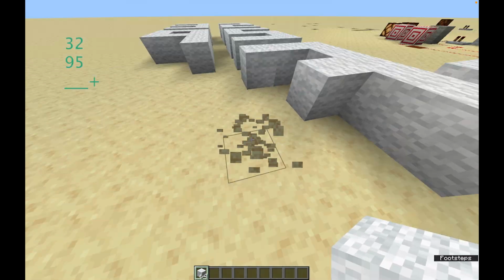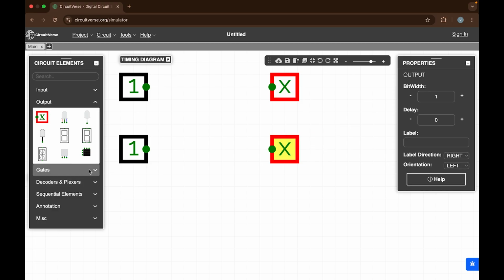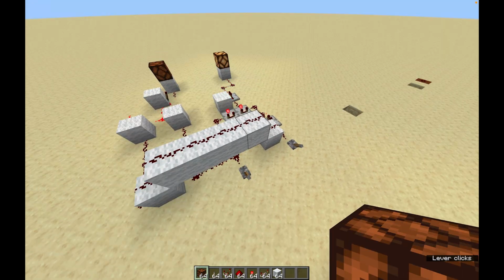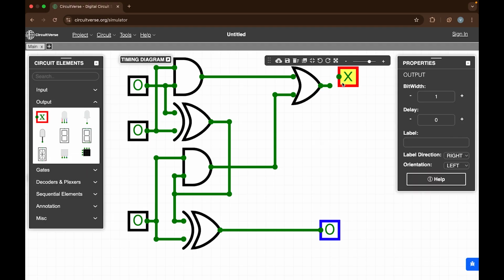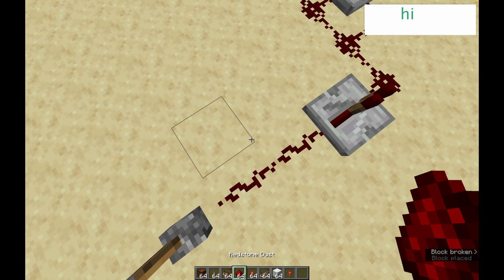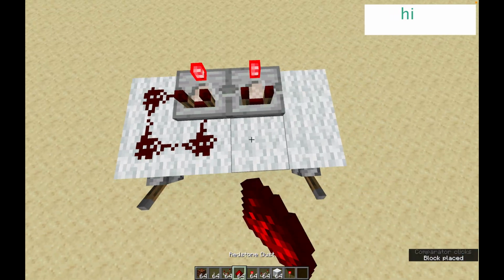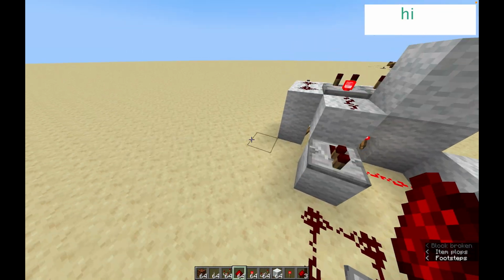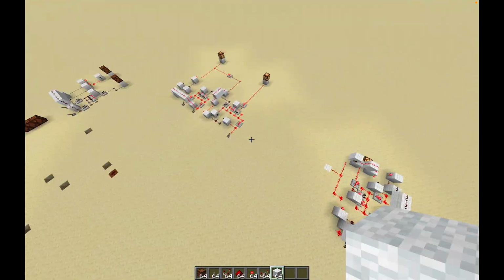Simple Addition Calculators Using The Bit | Boolean Algebra pt. 3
This video is a series of multiple videos. This is video 3 about the addition usig the bit! What is a bit? You might ask maybe. Well here is episode 2